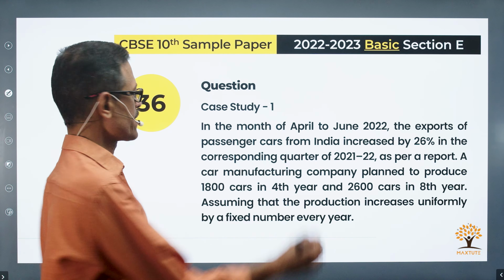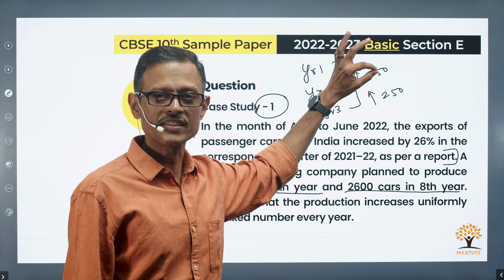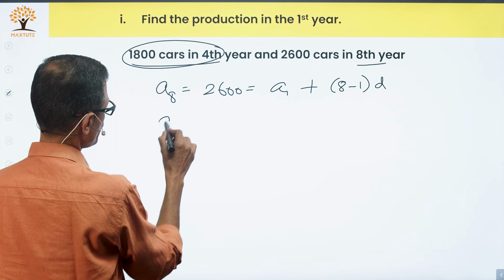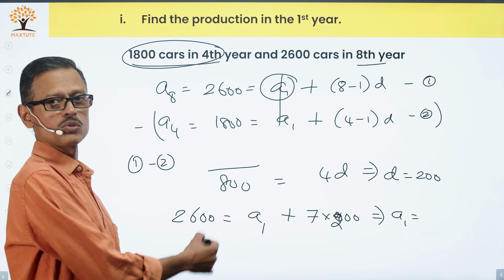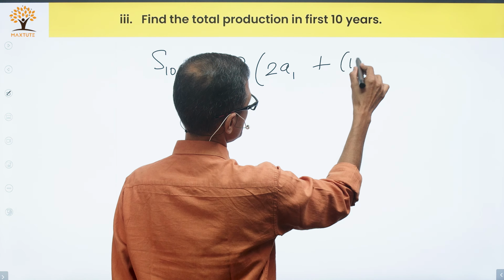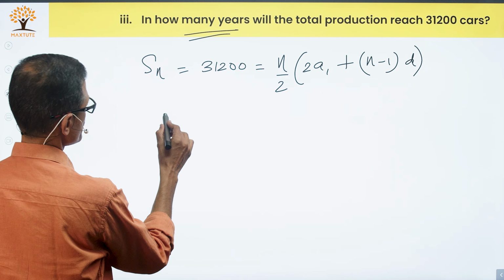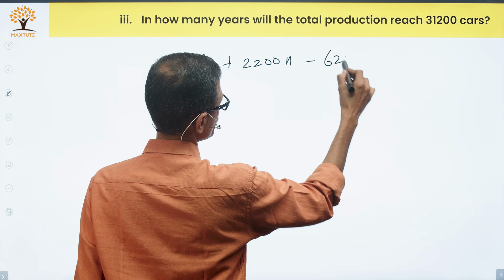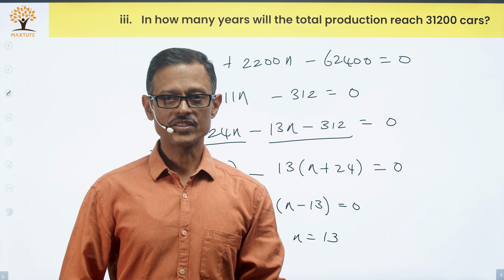Question 36 | Case Study 1 | Arithmetic Progression | CBSE Class 10 2022-23 Sample Paper|Maths Basic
This question is from the chapter Arithmetic Progression.

This question from Section - E, appeared as part of the Basic Sample Paper given by the CBSE Board for Class 10 Term 1 - AY 22-23. It is a 4-mark question.

Question 36:
In the month of April to June 2022, the exports of passenger cars from India increased by 26% in the corresponding quarter of 2021–22, as per a report. A car manufacturing company planned to produce 1800 cars in 4th year and 2600 cars in 8th year. Assuming that the production increases uniformly by a fixed number every year.

(i) Find the production in the 1st year.
(ii) Find the production in the 12th year
(iii) Find the total production in first 10 years.
                                             OR
(iii) In how many years will the total production reach 31200 cars?

Chapters:
00:19 Decoding the Question
01:33 Question 36 (i)
03:18 Question 36 (ii)
03:48 Question 36 (iii a)
04:42 Question 36 (iii b)